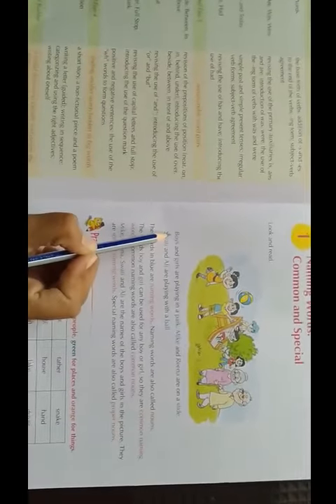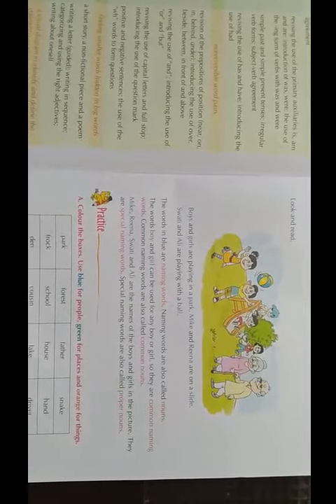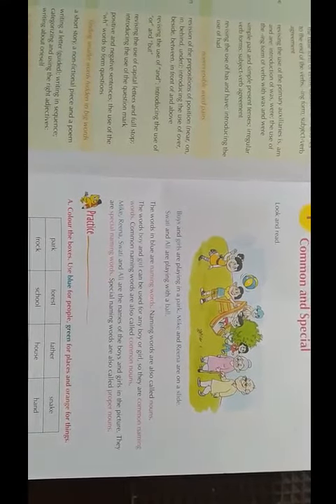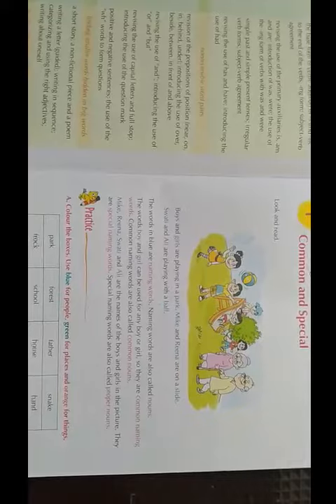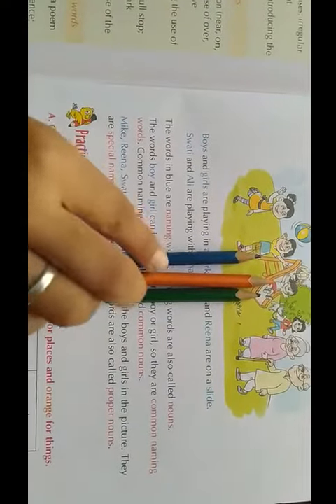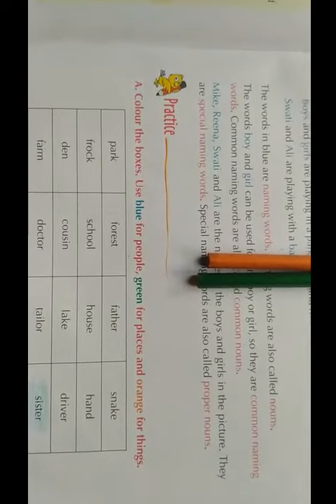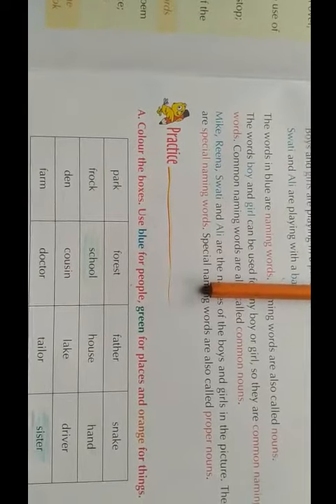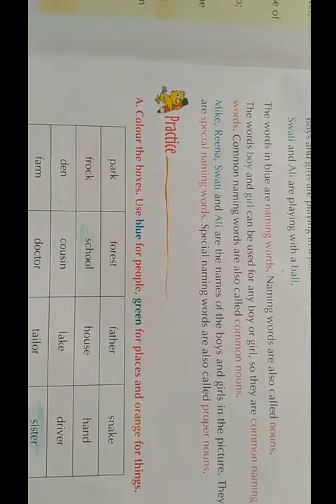Class 2 English exercise 1